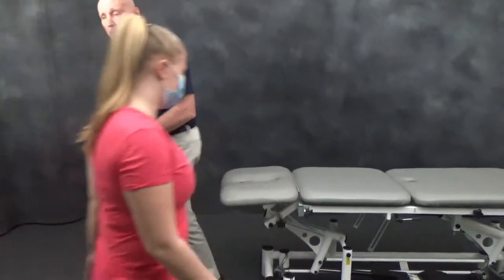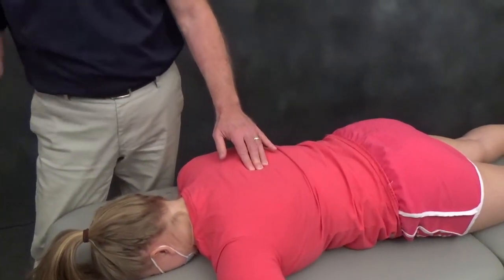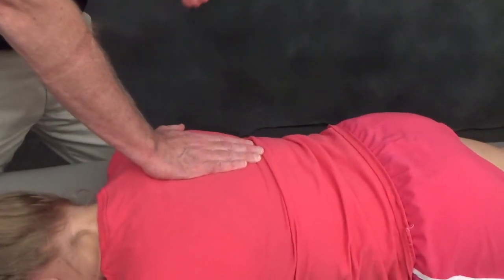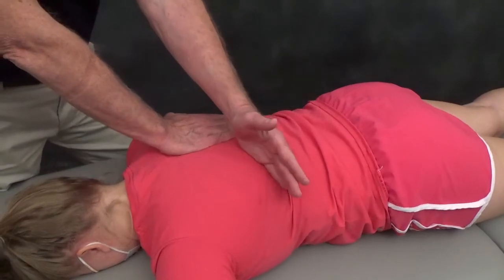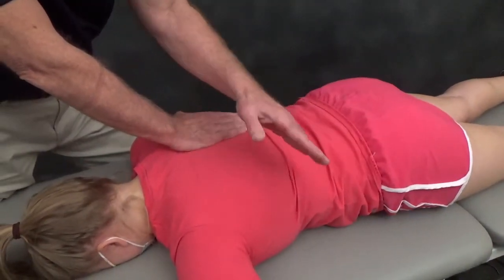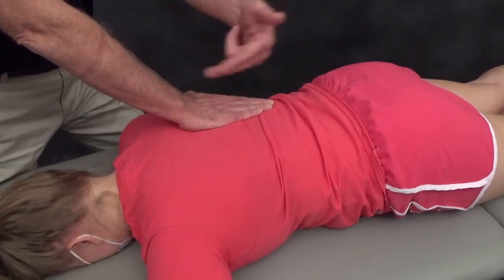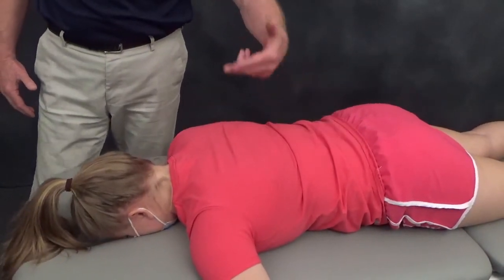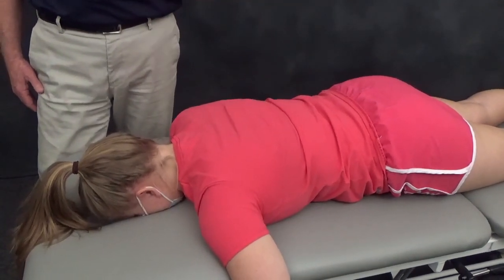Manipulation Safety - The CV and CT (Rib) Joints